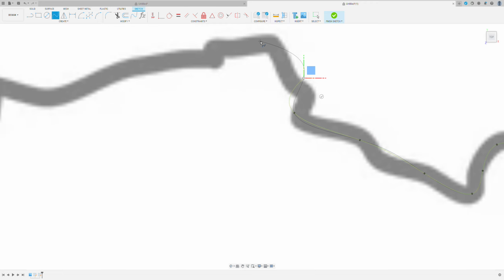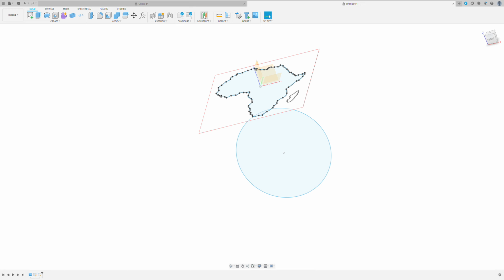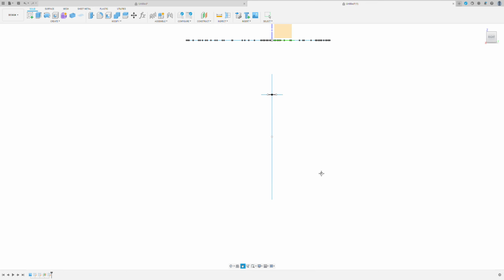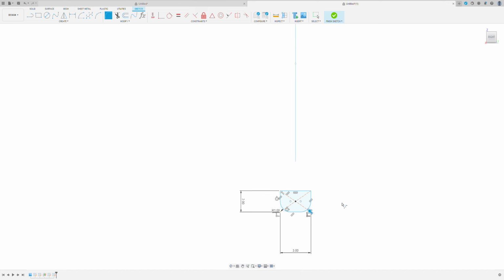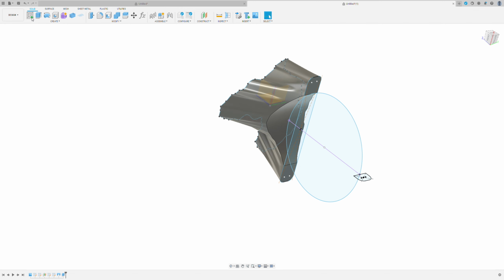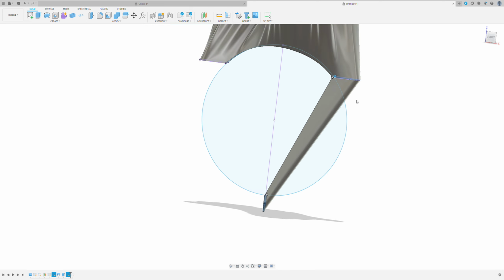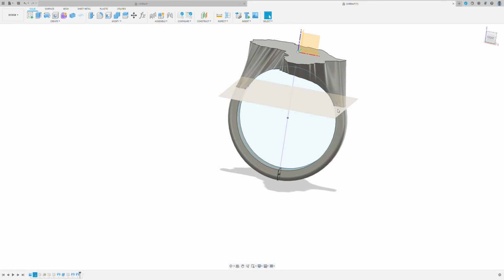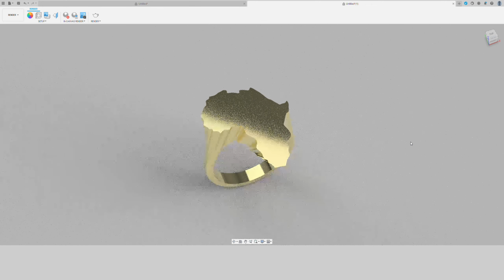Autodesk Fusion my idiot's guide to make a map ring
I have been asked to help a friend learn fusion,( I am in no way a pro) been dyslexic i struggle to understand fusion however i get by in my own way
any questions will be answered provided I know the answer :)